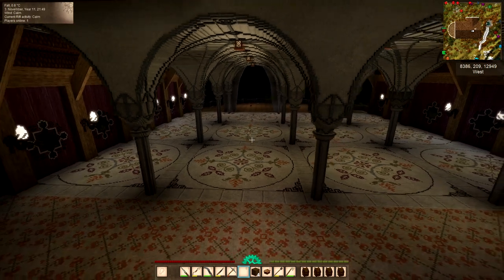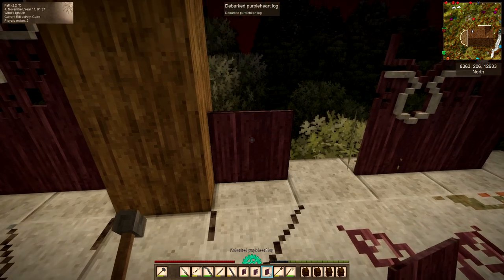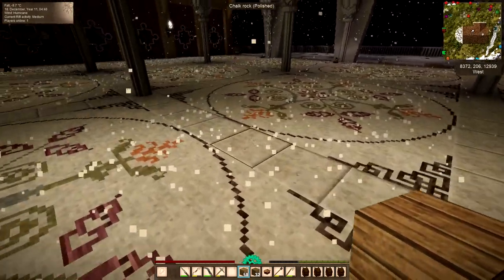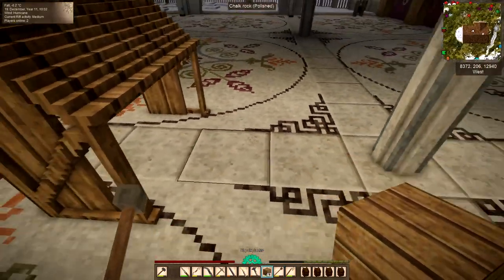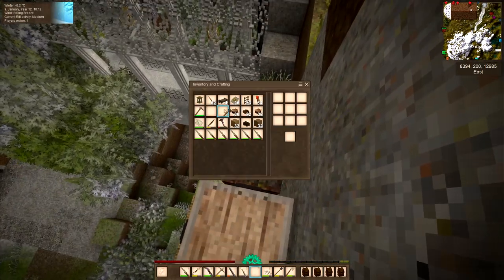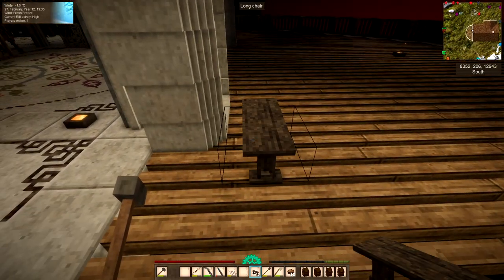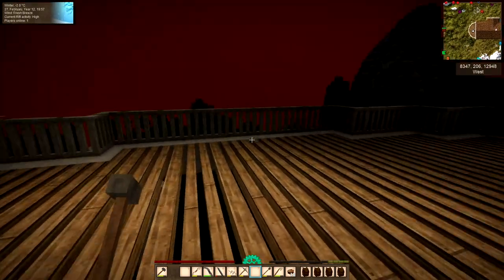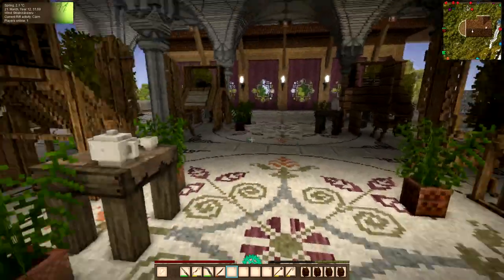Vintage Story on the Rusty Gears SMP - Ep41: A Place of Work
Its time to get some furnature under the vaulted ceiling.

Flower designs by: Julie Hasler 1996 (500 Flower & Animal Cross Stitch Designs. Publisher - David & Charles).

Welcome to the Rusty Gears SMP server where a large group of content creators have come together to explore, build, adventure and have loads of fun in a brand new Vintage Story world.

Music
Lo-Phi:
     Vintage Story OST - 09 To Dawn, from a Very Rainy Night
     Vintage Story OST - 15 Heartbeat
     Vintage Story OST - 10 Building
     Vintage Story OST -  11 Creating
Esther Abrami - No.4 Piano Journey

2️⃣LIKE the videos that you enjoyed
3️⃣COMMENT in the comment section
4️⃣Click the “bell” to be notified when I release new videos